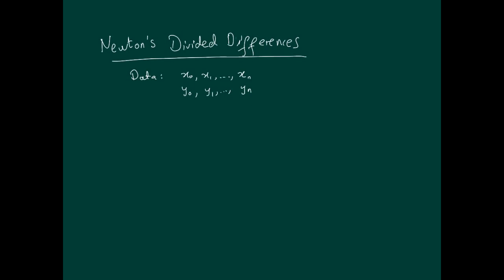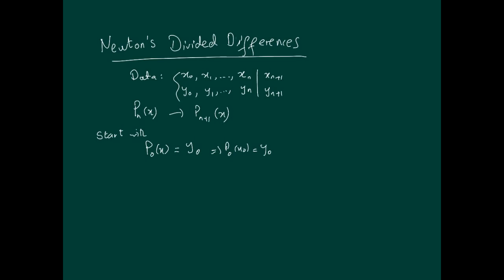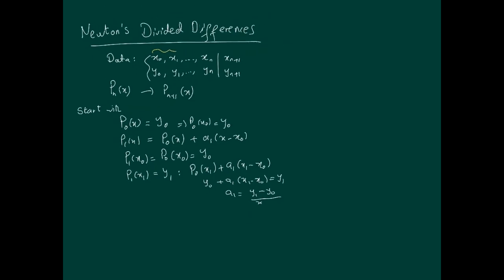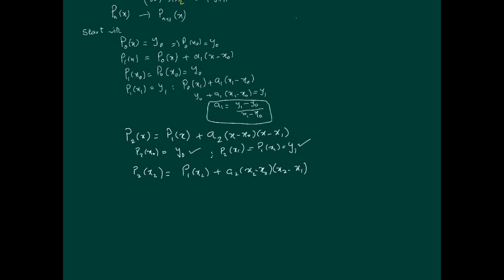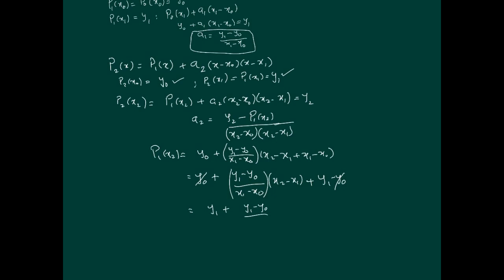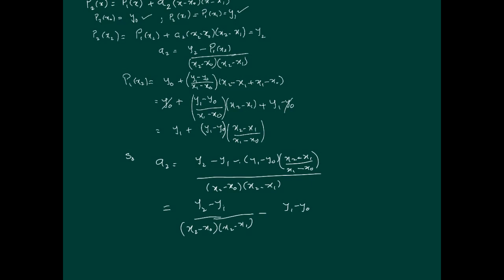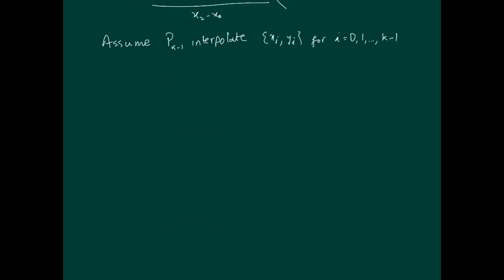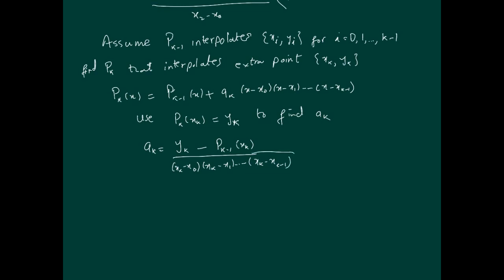Interpolation - Newton's Divided differences - Basics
This video introduces Newton's divided differences.